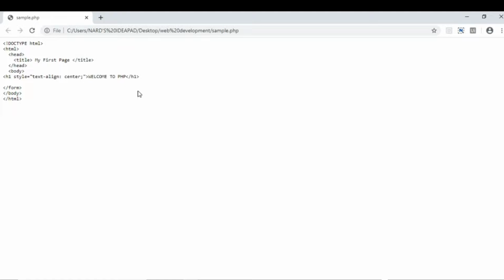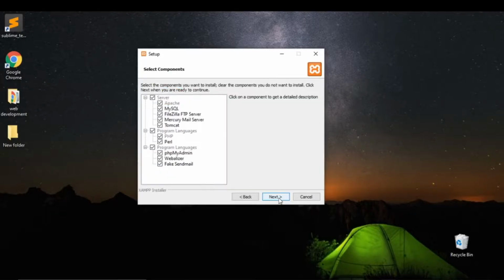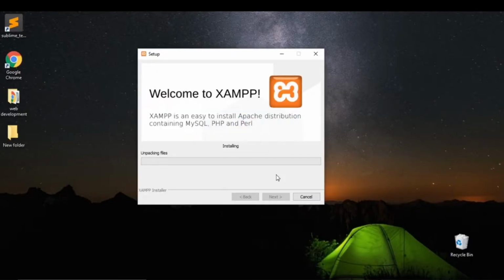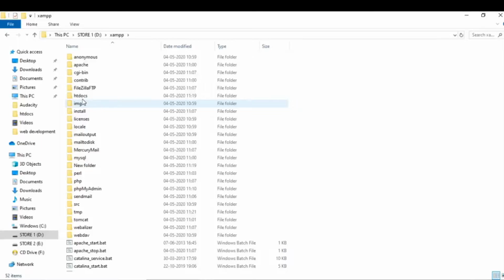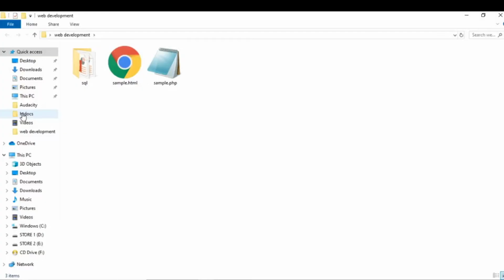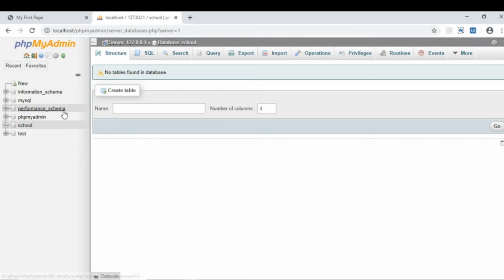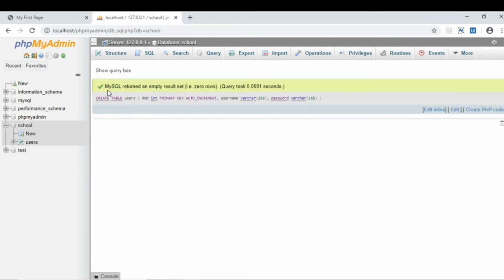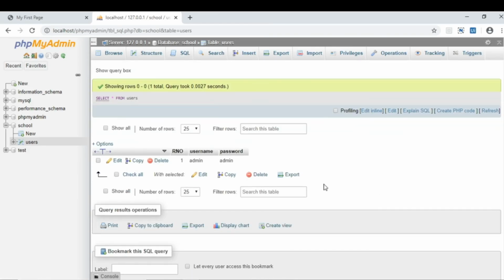PHP 02 | Installation